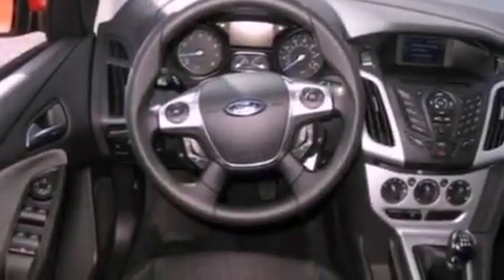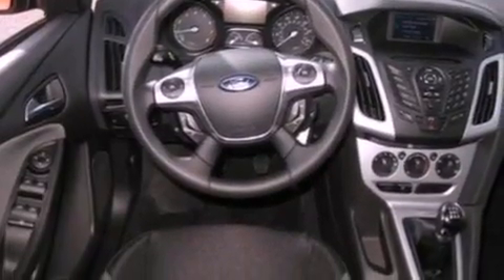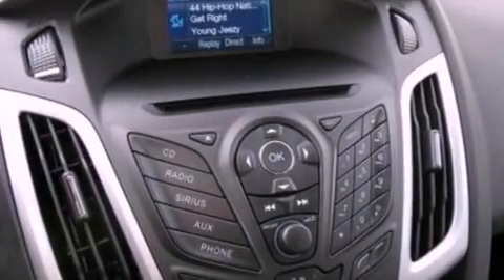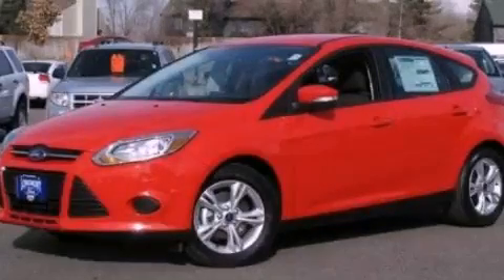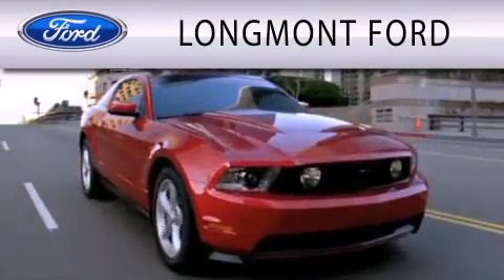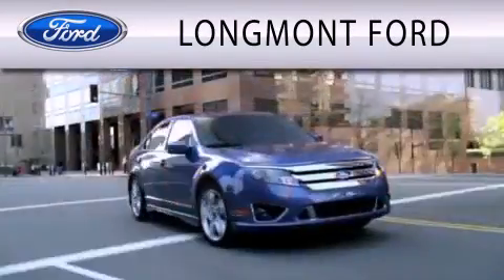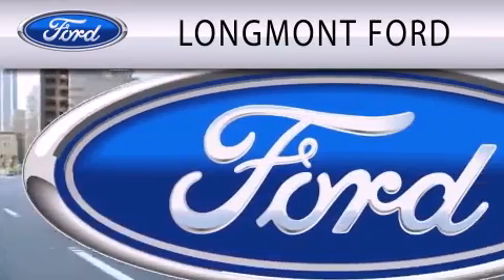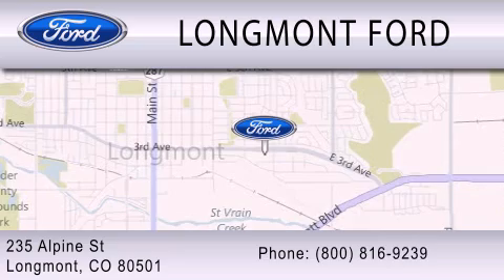2013 Ford Focus Longmont CO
Year : 2013
 Make : Ford
 Model : Focus
 Engine : 2.0L I4 16V GDI DOHC FLEXIBLE FUEL
 Trans . : MANUAL
 Exterior : RACE RED
 Miles : 112
 Interior : BLACK
 Stock : 3C342